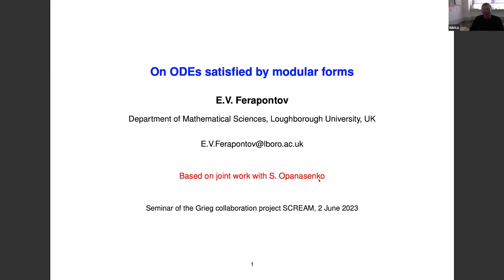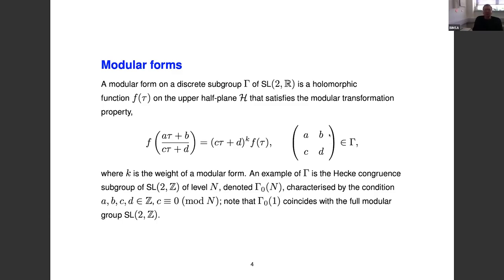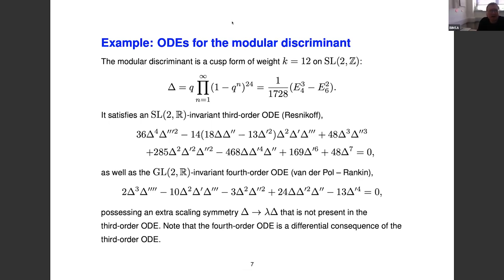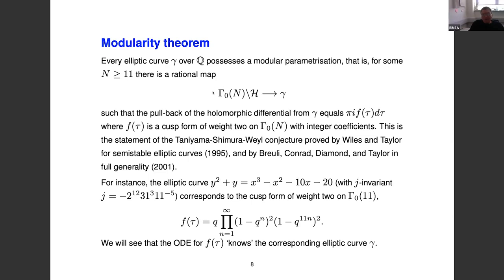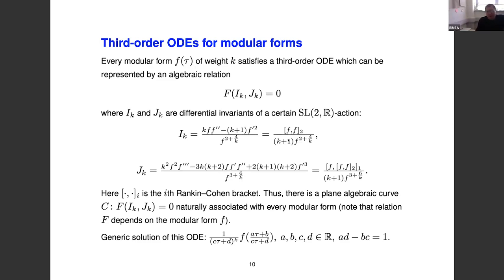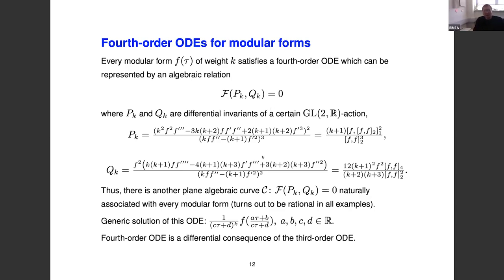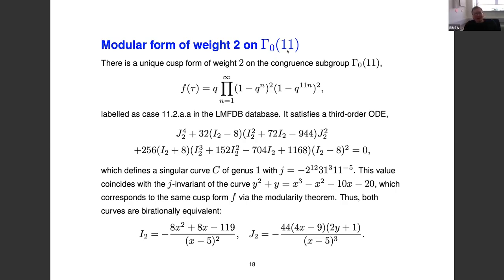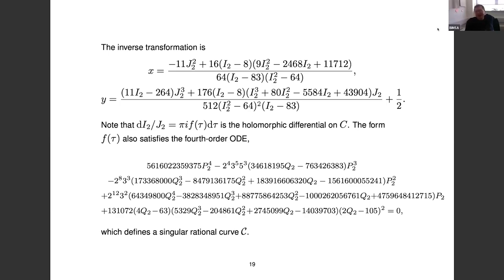Evgeny Ferapontov (Loughborough University, UK): On ODEs satisfied by modular forms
Evgeny Ferapontov (Loughborough University, UK).
On ODEs satisfied by modular forms.
It is well known that every modular form f on a discrete subgroup of SL(2, R) satisfies a third-order nonlinear ODE that expresses algebraic dependence of the functions f, f', f'' and f'''. These ODEs are automatically invariant under the Lie group SL(2, R), which acts on the solution spaces thereof with an open orbit (and the discrete stabiliser of a generic solution). Similarly, every modular form satisfies a fourth-order nonlinear ODE that is invariant under the Lie group GL(2, R) acting on its solution space with an open orbit. ODEs for modular forms can be compactly expressed in terms of the differential invariants of these actions. The invariant forms of both ODEs define plane algebraic curves naturally associated with every modular form; the corresponding ODEs can be seen as modular parametrisations of the associated curves.
After reviewing examples of nonlinear ODEs satisfied by classical modular forms (such as Eisenstein series, modular forms on congruence subgroups of level two and three, theta constants, and some newforms of weight two), we generalise these results to Jacobi forms; these satisfy involutive third-order PDE systems that are invariant under the semidirect product of SL(2, R) with the Heisenberg group.
Based on joint work with Stanislav Opanasenko.